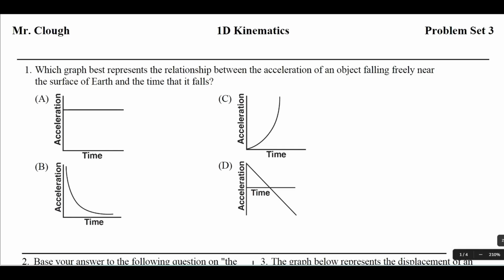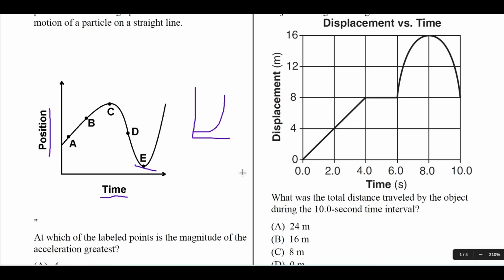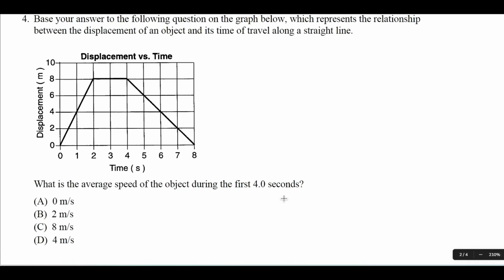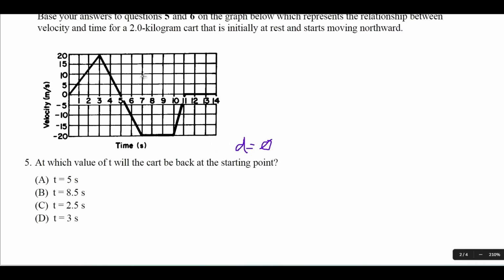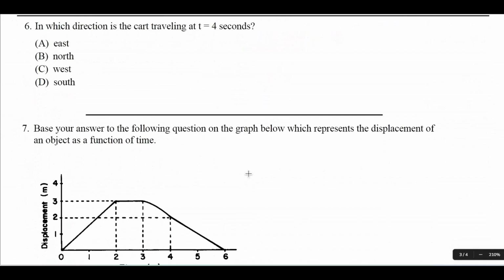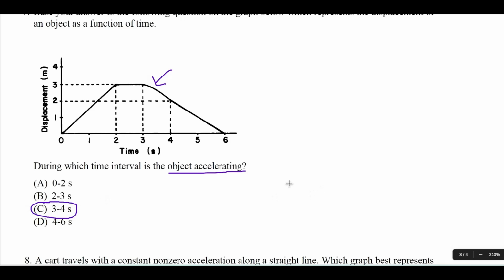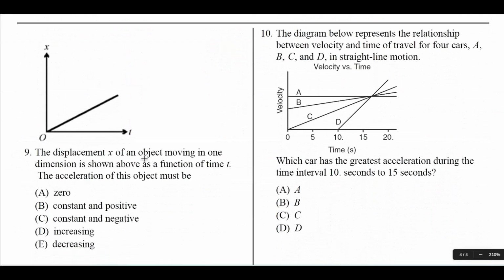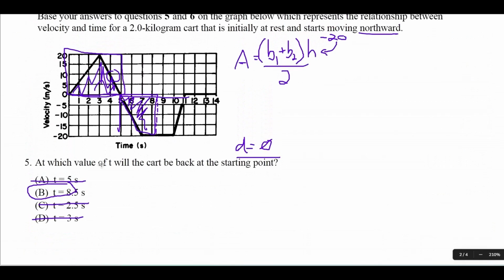Problem Set 3